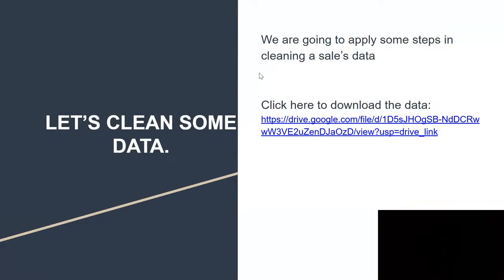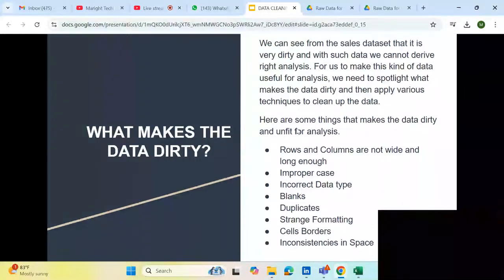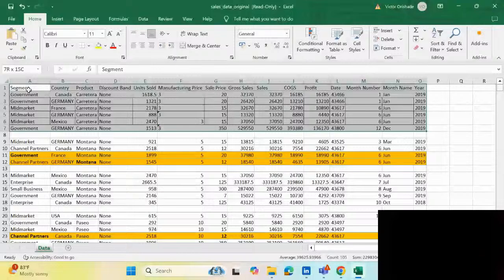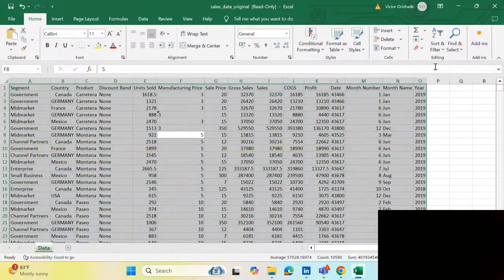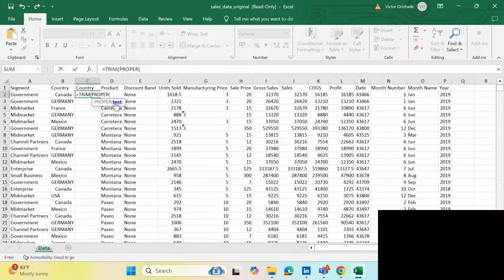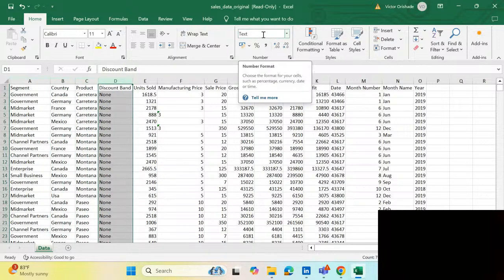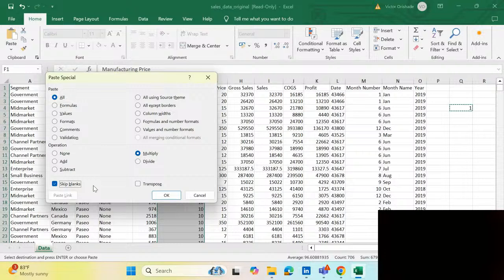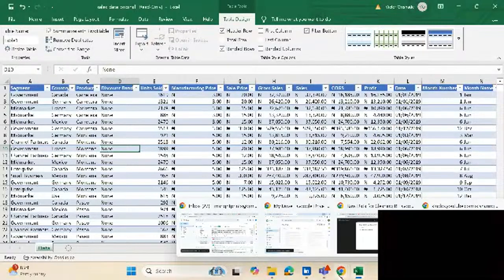Data Cleaning Using Excel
In this video, we would be learning how you can clean data using Microsoft Excel and make it as simple as possible for anyone and everyone to learn.